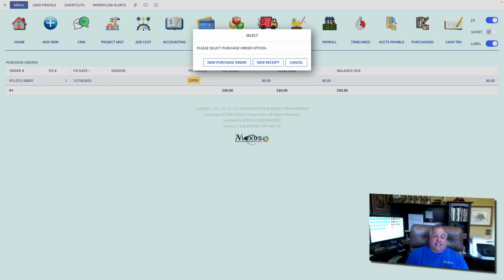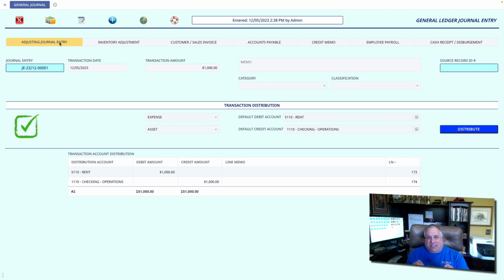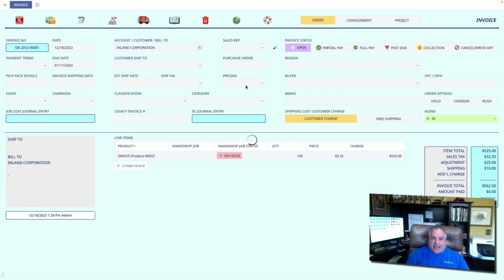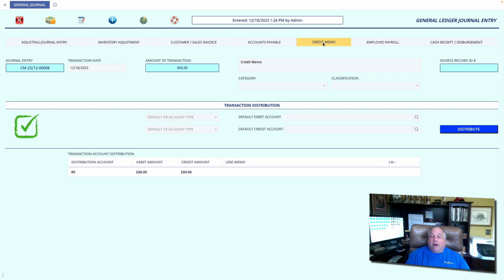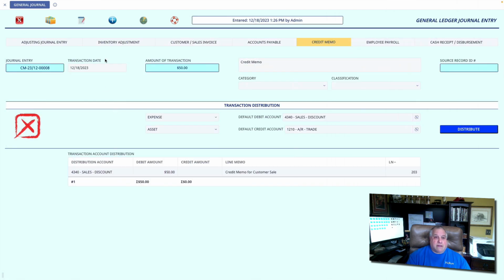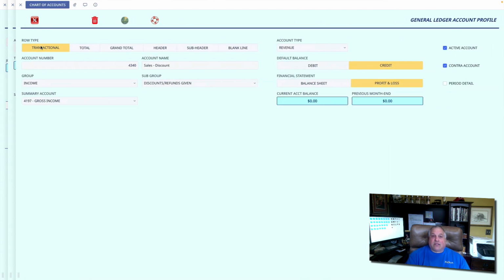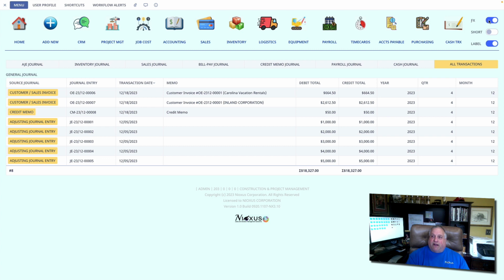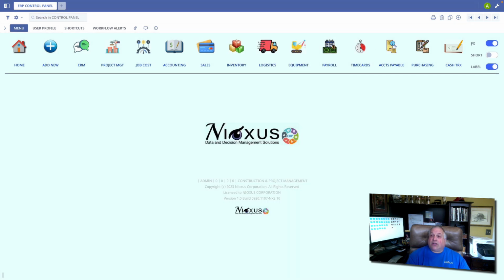ERP402 Ninox Solutions - Accounting Transactions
In this video we learn about transaction journals, transaction entry and account distribution. In addition to exploring the journals, we look at how this integrated Ninox accounting solution brings General Ledger, Accounts Receivable, Accounts Payable, Inventory, Payroll, Job Cost, Purchasing and Customer Order Entry together to make enterprise accounting easy for everyone.